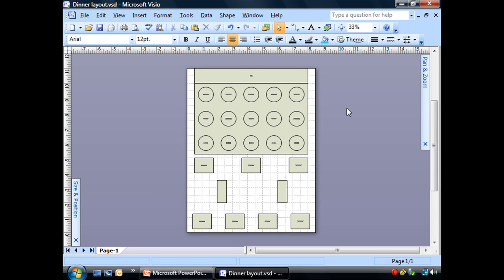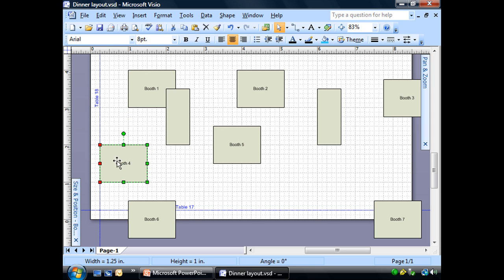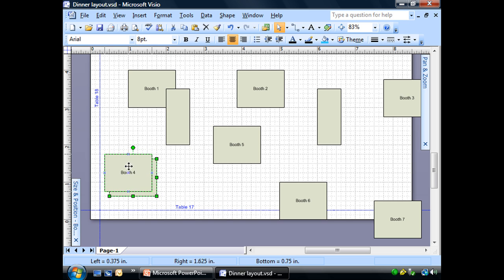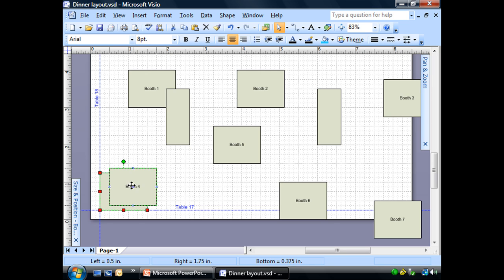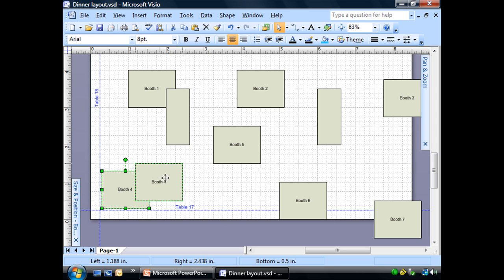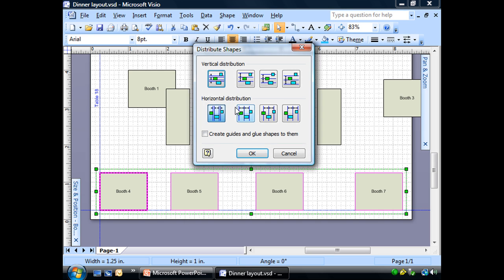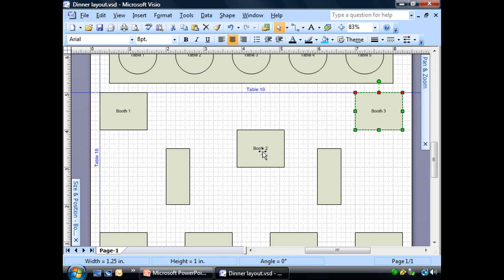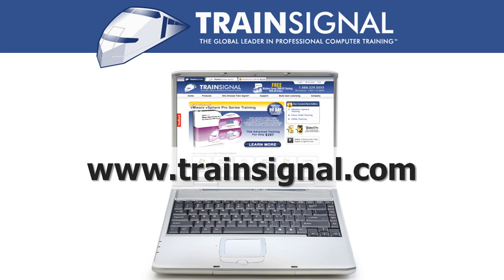Snap and Glue Tools in Visio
In this clip from TrainSignal's Visio 2007 Training course, Bill Kulterman demonstrates how to customize the "snap and glue" settings and tools in Visio 2007.